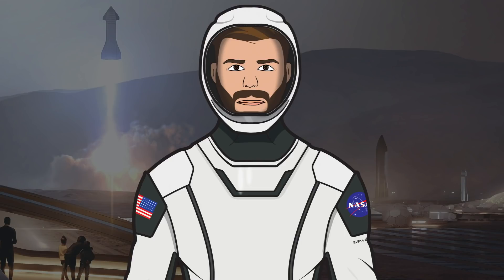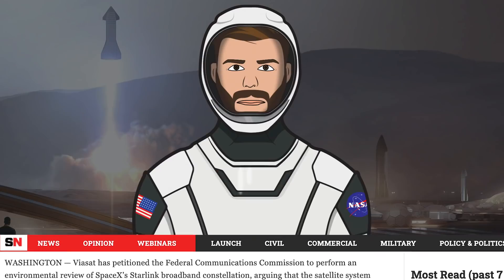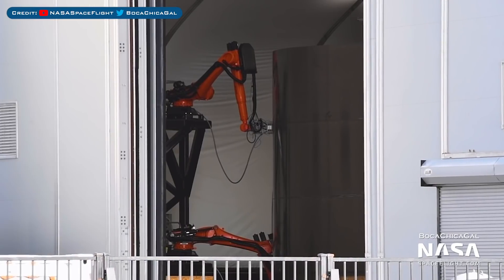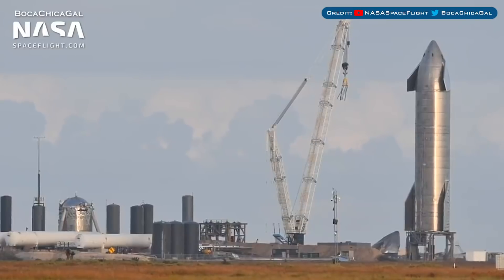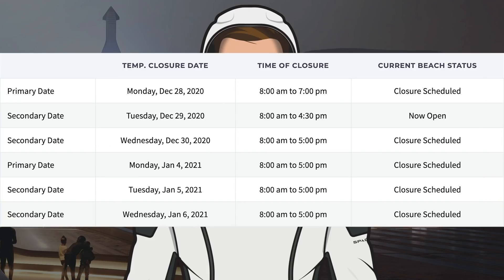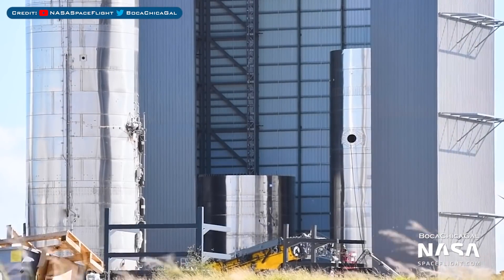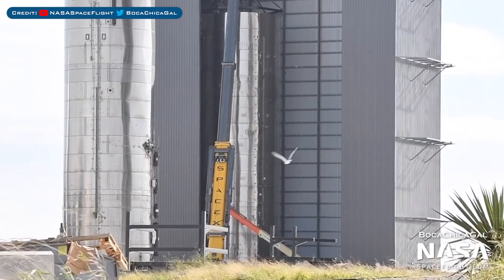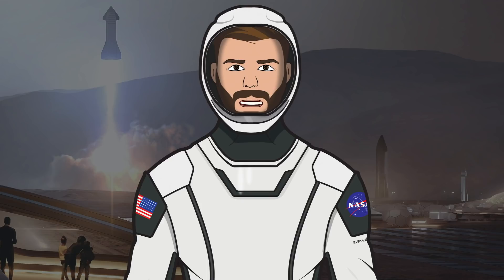SpaceX Starship Updates! SN9 Testing Begins, SN11 Stacked! TheSpaceXShow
Welcome to the latest SpaceX Starship updates video from TheSpaceXFans. As mentioned in the last episode, videos will be quite a bit shorter than usual going forward. This video we will begin by looking at a Starslink complaint from Viasat for the standard SpaceX updates. Then, we have a few Starship pieces before looking at the main news as SN9 testing begins, also there’s now SN11 stacked, or at least the tank section anyway. We could also see Starship SN10 as a full sized Starship very soon. Sit back and enjoy!

Mary (BocaChicaGal). SpaceX Boca Chica - Starship SN11 ready to complete Stacking Operations. YouTube. NASASpaceflight. December 27, 2020.

Mary (BocaChicaGal). SpaceX Boca Chica: Starship SN10 Nosecone Ready to be Stacked - SN11 Aft Section Mated. YouTube. NASASpaceflight. December 29, 2020.

Mary (BocaChicaGal). SpaceX Boca Chica: Starship SN9 Completes Ambient Temperature Pressure Test. YouTube. NASASpaceflight. December 28, 2020.

Mary (BocaChicaGal). SpaceX Boca Chica: SN9 Passes Cryogenic Tank Test - Fires RCS Thrusters. YouTube. NASASpaceflight. December 29, 2020.